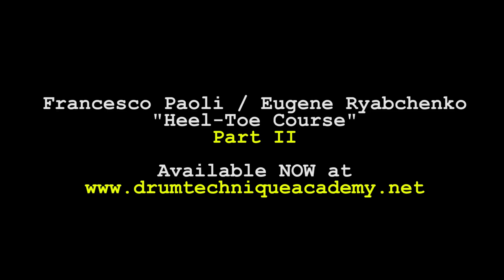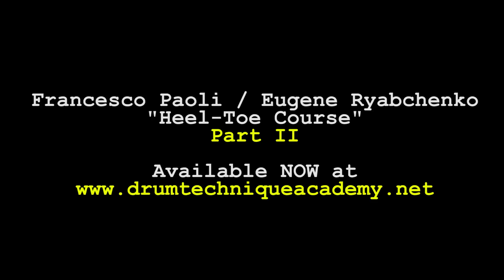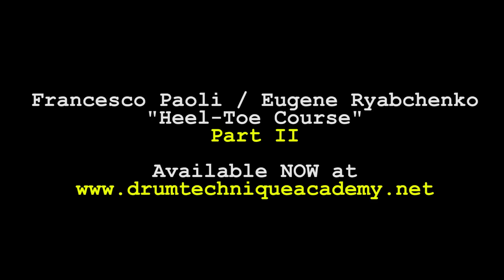Heel Toe Technique - Francesco Paoli | Double Bass Drum Lesson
In this weeks lesson at the Drum-Technique Academy Francesco Paoli and Eugene Ryabchenko talk about Francescos foot technique - the heel-toe technique.